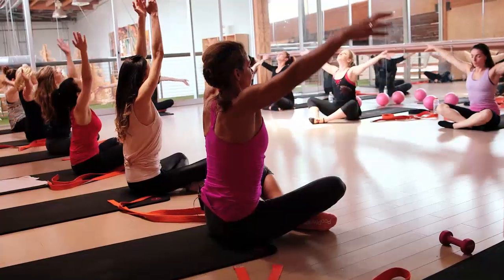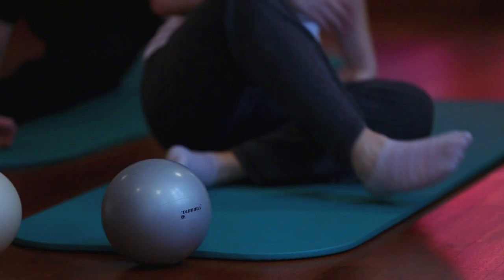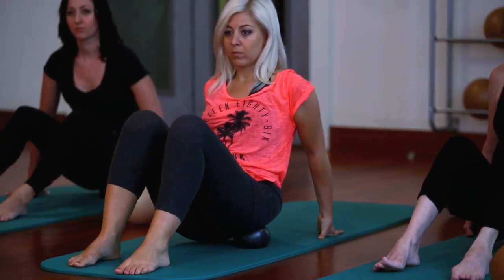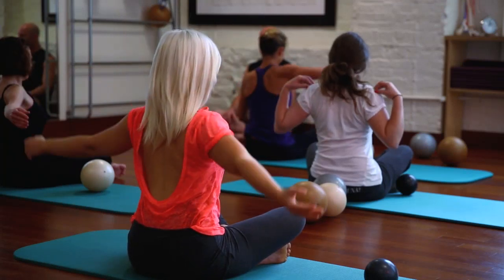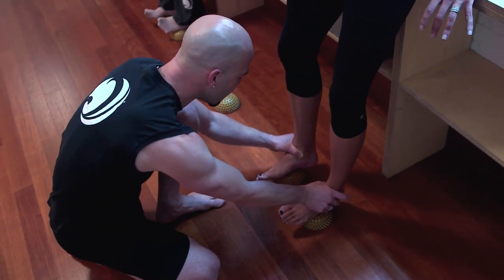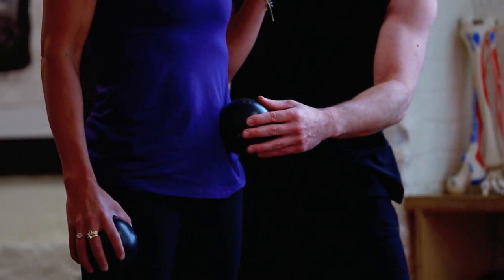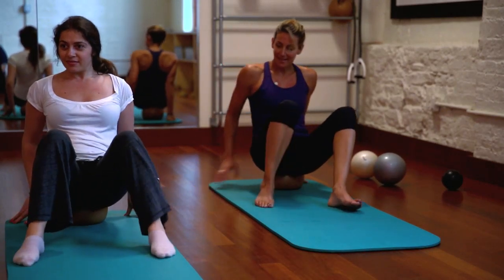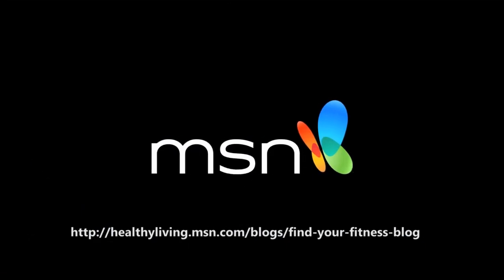Summer Sanders - Find your fitness : YAMUNA BODY ROLLING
"Find Your Fitness" is an MSN original video series featuring Olympian Summer Sanders as she explores the latest trends in exercise.

We all need a little Yamuna in our lives, trust me! Just think of how much stress we put on our muscles, joints and tendons on a weekly basis. Now compact that over a year. Pounding, slouching and overusing can all add up, but I really feel that Yamuna can be a key to making it all realign and continue to work.